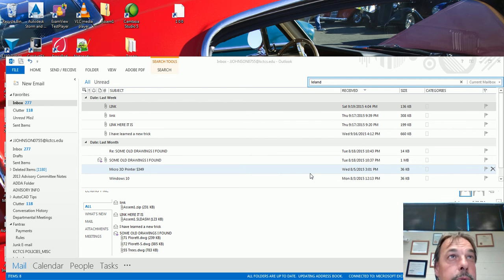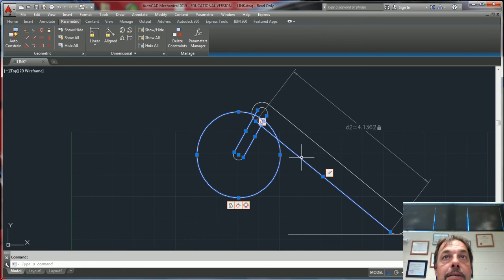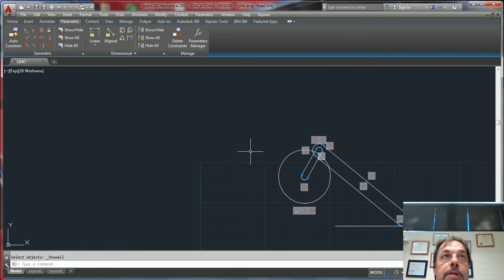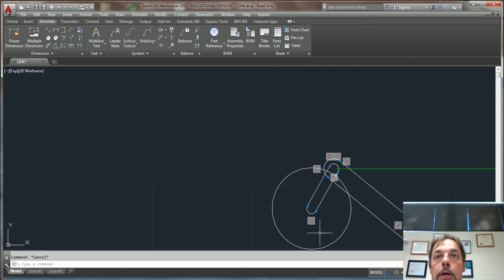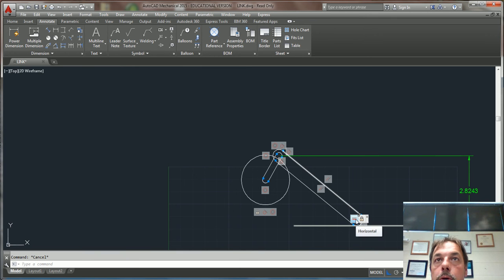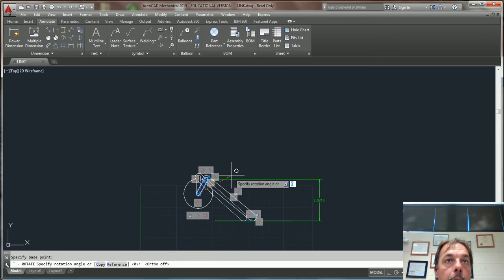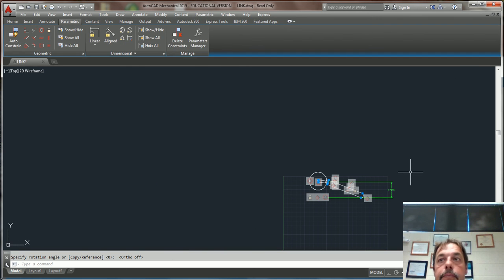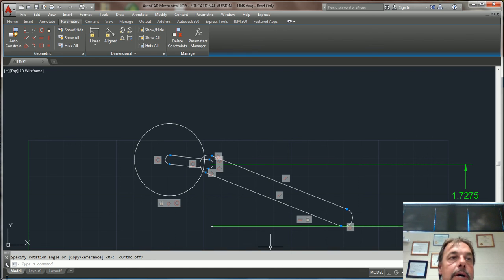Problem 16 4 AutoCAD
4 Bar Linkage Performed in AutoCAD